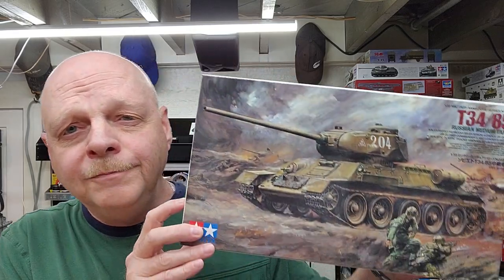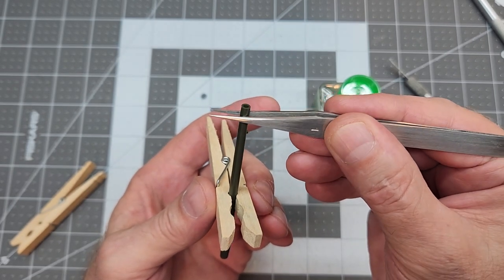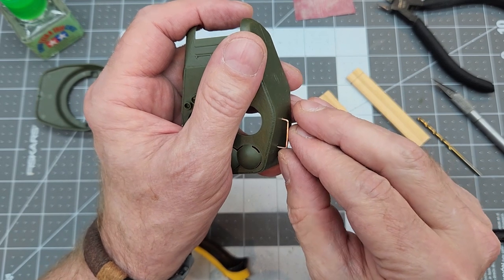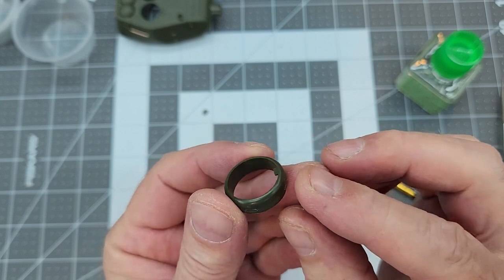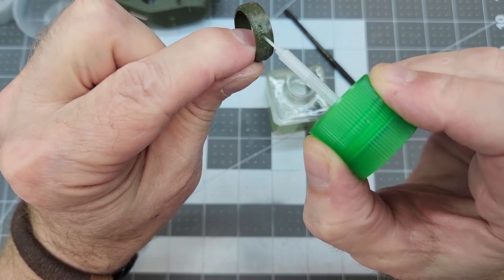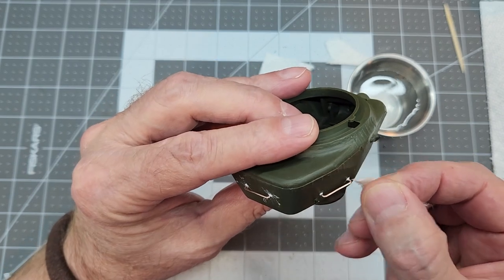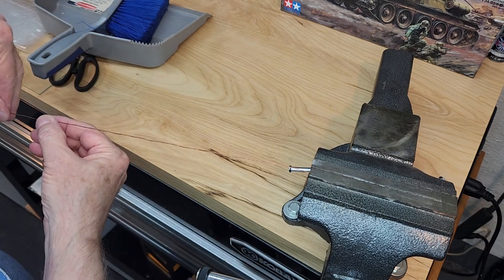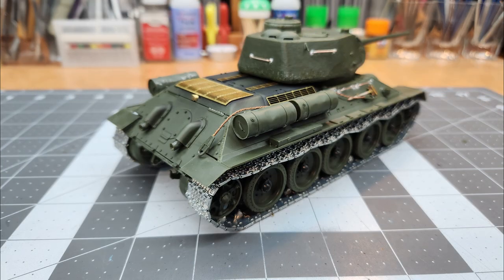T34/85 by Tamiya in 1/35 scale, Part 4, Turret Assembly, Grab Handles, Texturing, Tow Cables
In this video we assemble the turret, make wire grab handles to replace the kit ones, use plastic putty for weld seams on our handles, texture the commander's cupola, and make tow cables for our WWII T34/85 medium tank by Tamiya in 1/35 scale.

The T34/85 was the up-gunned version of the T34/76 that first saw front line service in 1942 against German forces. Production began in January or 1944 to counter the German Tigers and Panther tanks. The major improvements were the 85mm main gun and a new 3-man turret compared to it's predecessor with the 76mm gun and a 2-man turret.

Tamiya Kit # 35138
San Xin Model Metal Tracks Y2090202
Eduard Photo-Etch for this Tamiya kit TP006